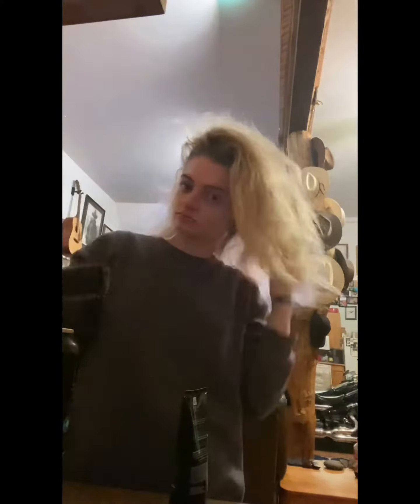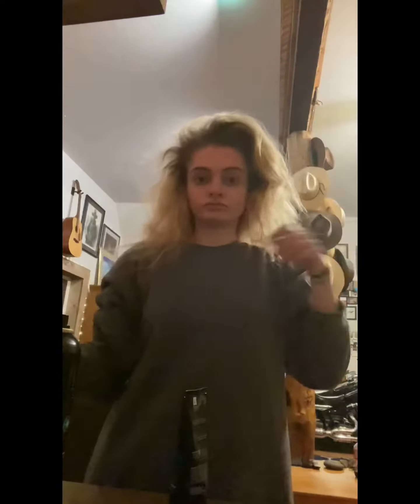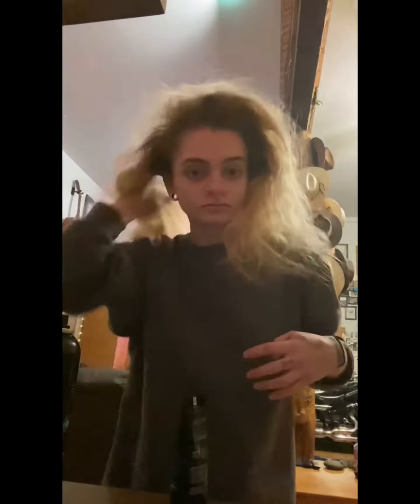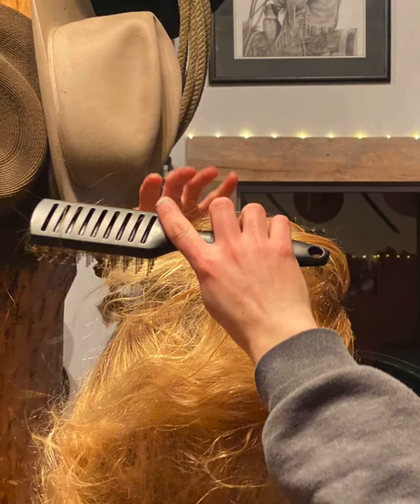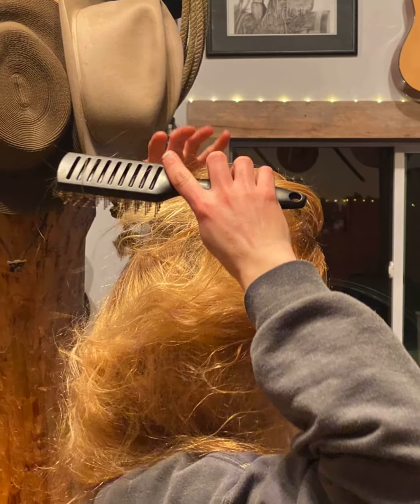How to 1970’s hair